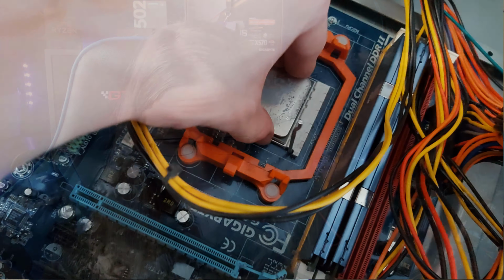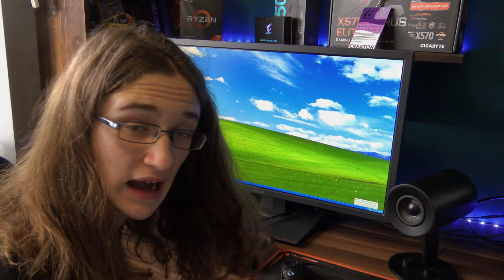Was Crysis REALLY That Hard to Run? Crysis Retrospective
Crysis was a hit game from 2007, with much of the hype around it coming from its stunning visuals way ahead of its time, graphics in Crysis were unlike anything people have ever seen. This led to a question that lingers to this day: Can it run Crysis? Becuase back in 2007, nothing could run Crysis.  But was Crysis hard to run? Why was Crysis so hard to run? You will be surprised to see that it can even be a bit of an issue nowadays on modern hardware on higher resolutions. Today we are looking into the "can it run Crysis" meme origin and see if it's actually based on fact, or was it all just made up.